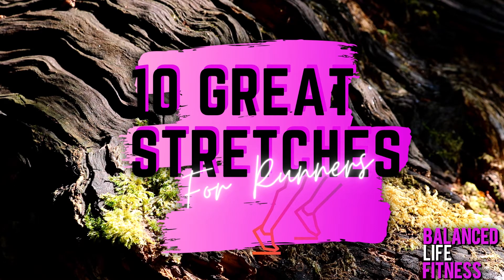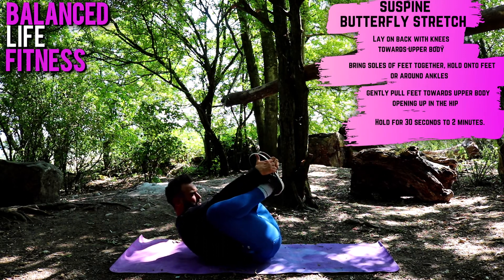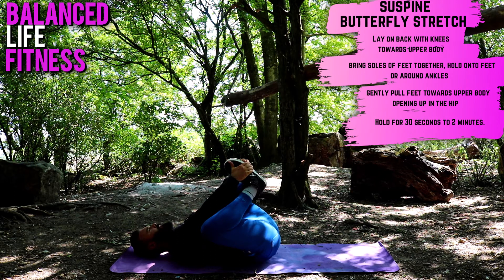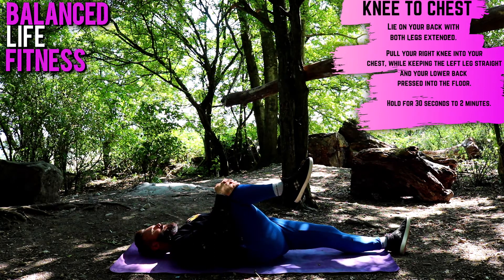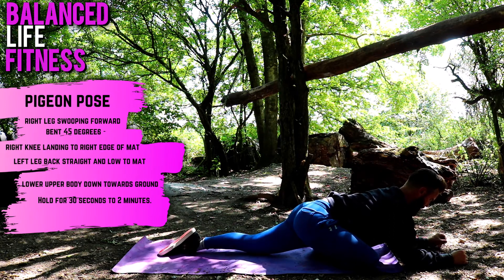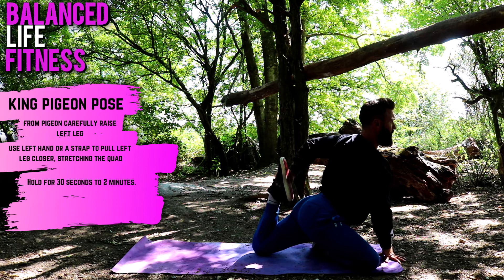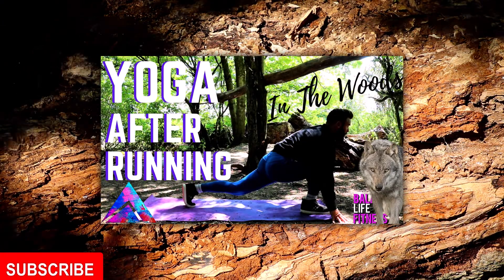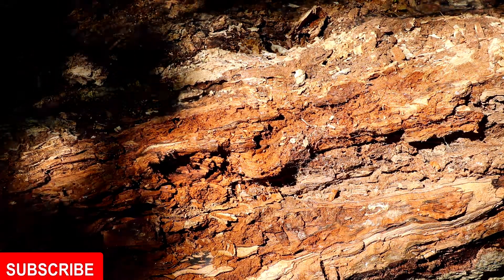10 GREAT STRETCHES For Runners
10 great stretches for runners. Leg stretches and hip openers. In no particular order I've compiled 10 great stretches for all runners, long or short distance, well conditioned or beginner. These stretches would also be effective for all activity and sports eg Cycling, Football, Weight training.

LET ME KNOW HOW YOU GOT ON IN THE COMMENTS BELOW